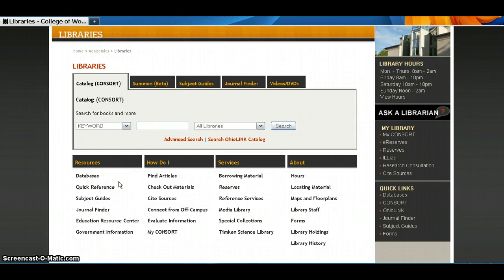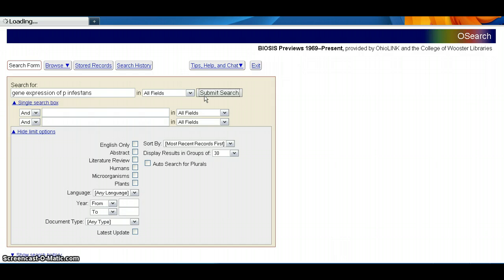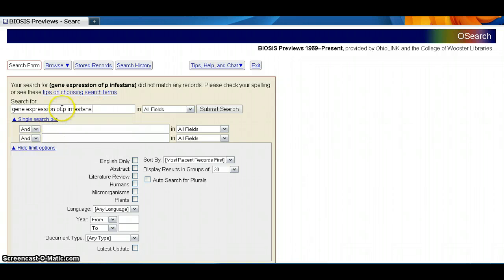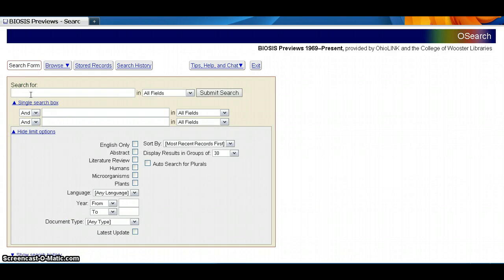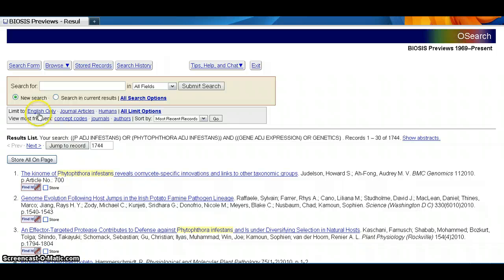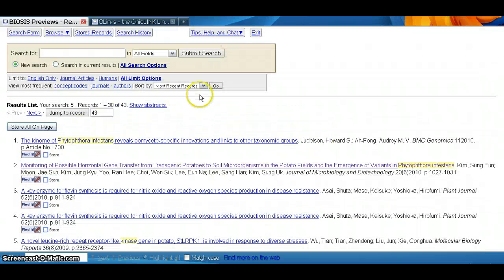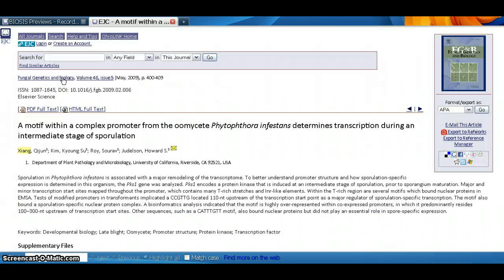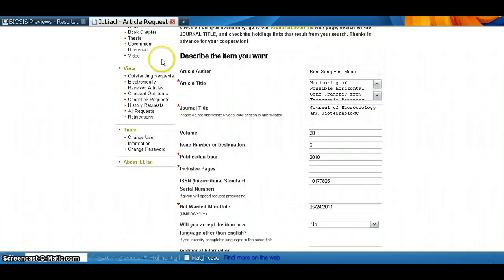BIOSIS Basics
Learn a few standard ways to search in the BIOSIS previews database